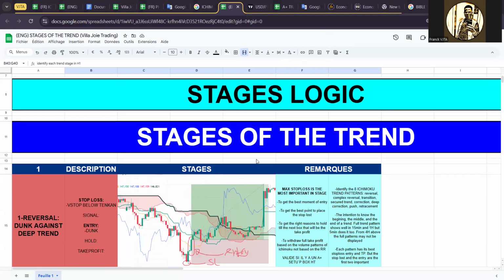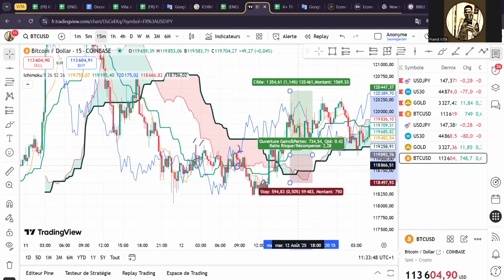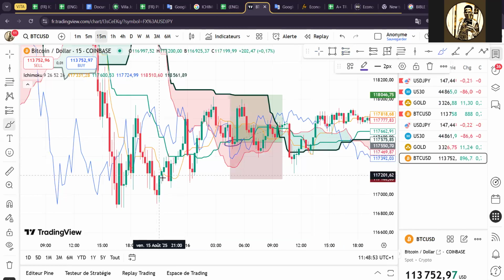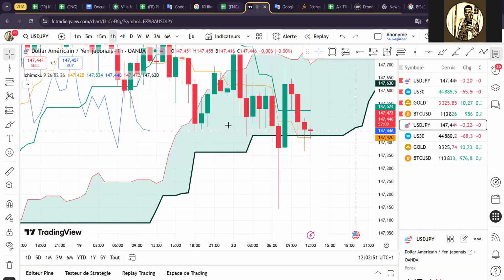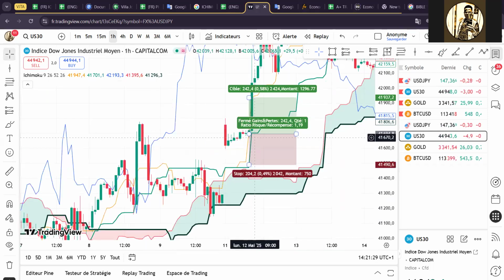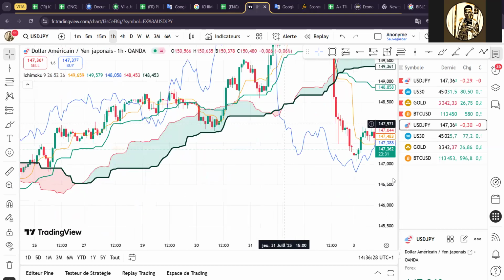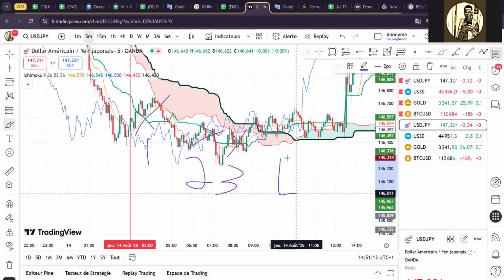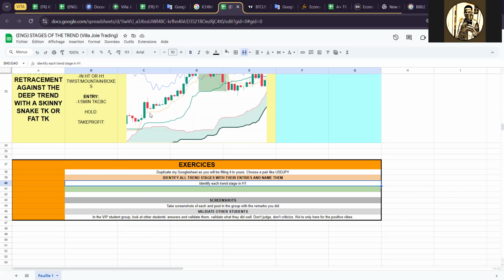IVAN 18 STAGES OF THE TREND